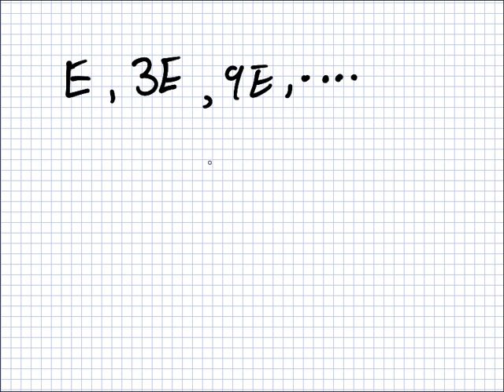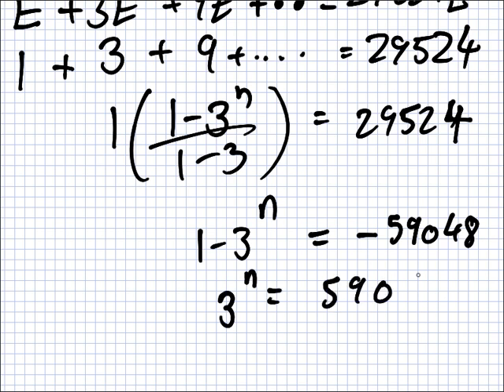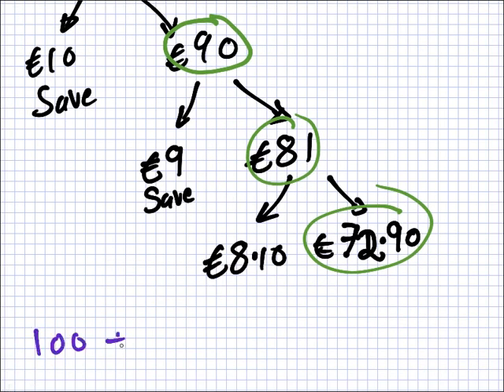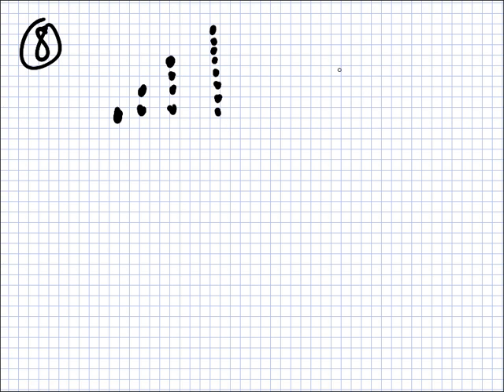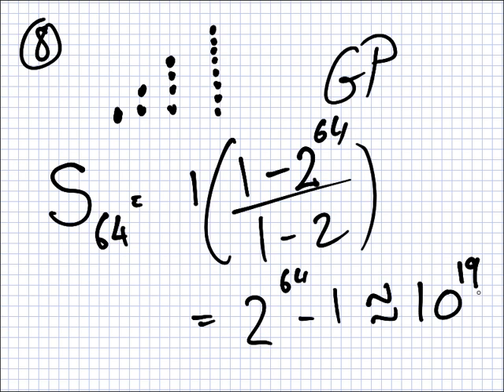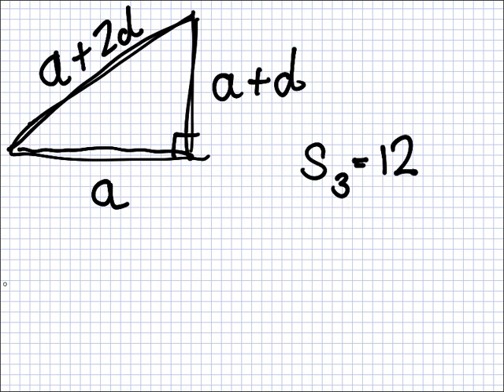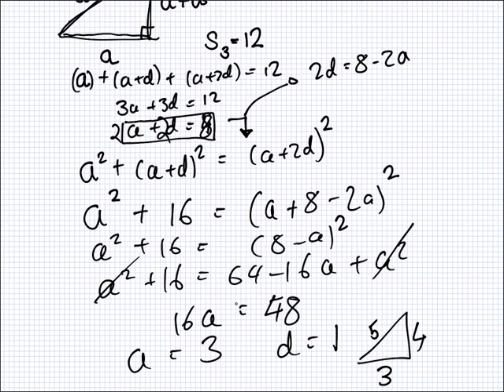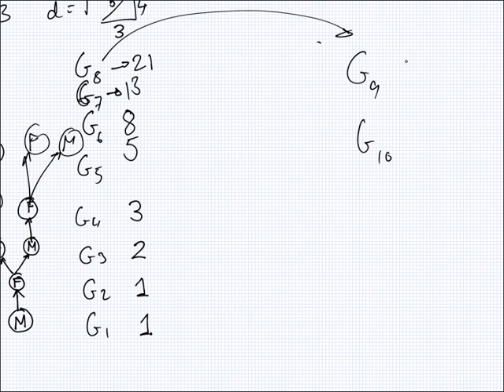Maths for Engineering | 1920 Intake 2 | Tutorial | 28-02-2020